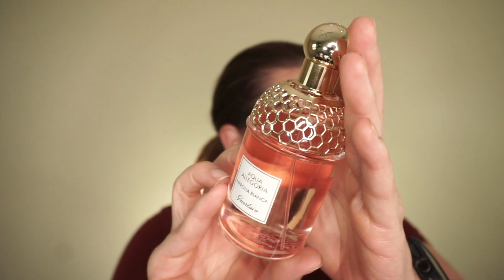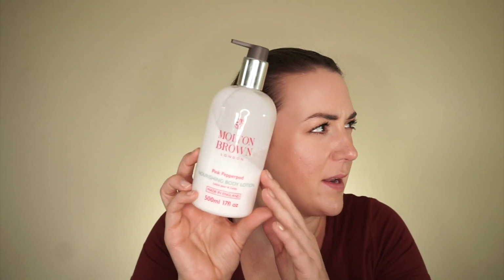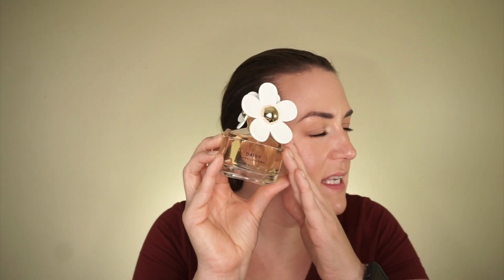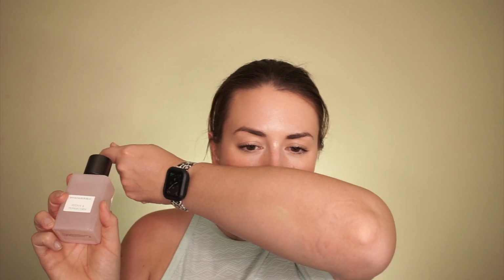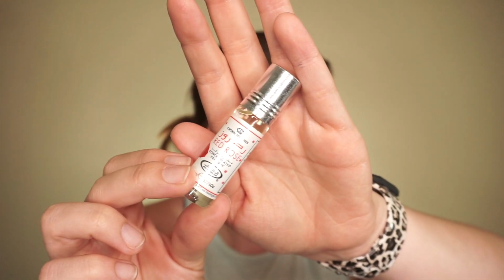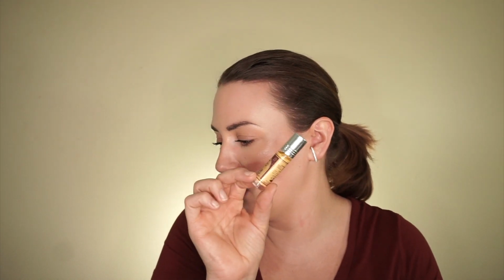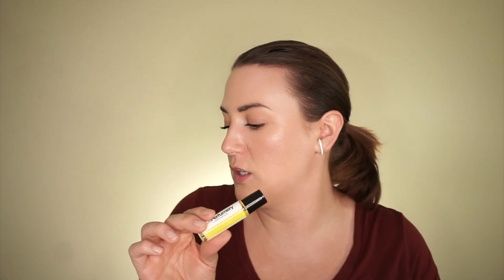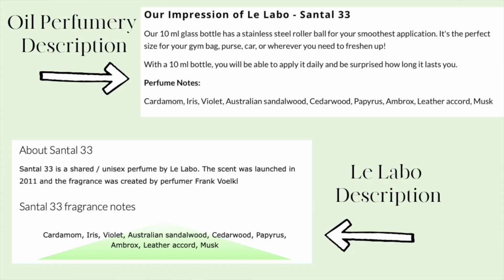HUGE PERFUME HAUL + BLIND BUY FIRST IMPRESSIONS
hello!  I hope you enjoy this video!  I have filmed a few more videos and they will be up this week.  Let me know if there is anything in particular that you would like me to do.  I'll try to link the fragrances I purchased below.

GUERLAIN Acqua Allegoria Nerolia Bianca
GUERLAIN L' Heure Bleue
KENZO Jungle
MOLTON BROWN Fiery Pink Pepper
ATELIER BLOEM William
MARC JACOBS Daisy
BANANA REPUBLIC Peony & Peppercorn
AL-REHAB Jasmin
AL-REHAB Red Rose
AL-REHAB White Musk
AL-REHAB Soft
AL-REHAB Choco Musk
AL-REHAB Golden Sand
AL-REHAB Sultan Al Oud
OIL PERFUMERY Tobacco Vanille
OIL PERFUMERY Baccarat Rouge 540
OIL PERFUMERY Santal 33
OIL PERFUMERY Oud Wood